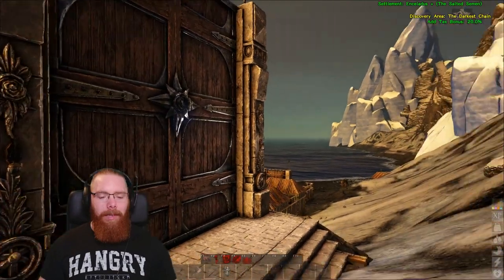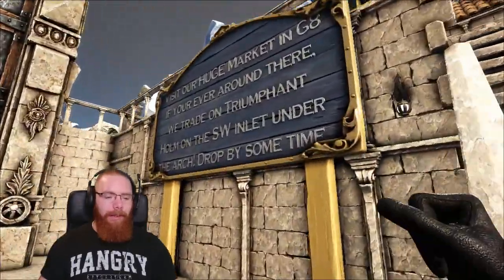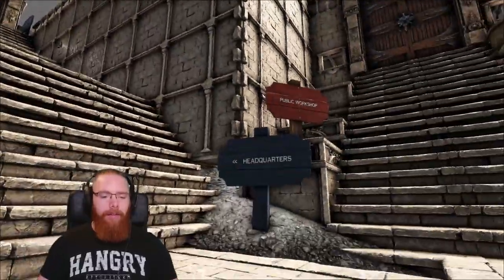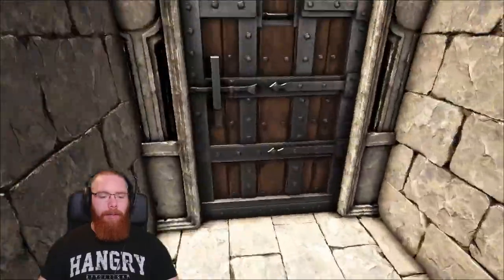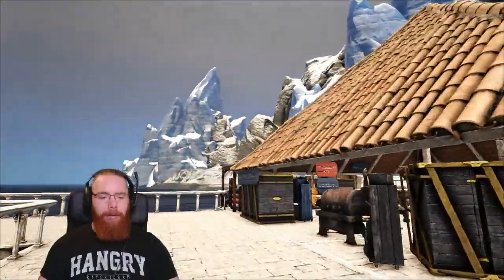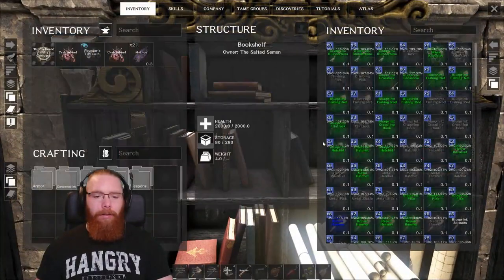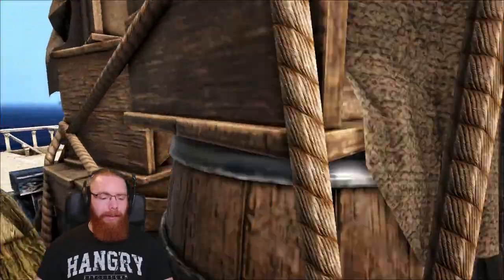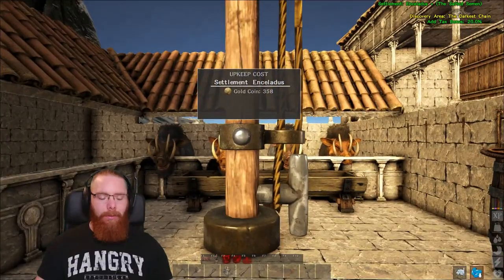Atlas | Settlement Claim Outpost & Market [ATLAS] [OFFICIAL]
🕹 ATLAS 🕹

Join me on a tour of Enceladus Outpost on The Darkest Chain in N1 of the Atlas EU PvE Official server, this is our first settlement claim! feel free to come check it out in game and visit the market and take a look at the S Dock for your self and see what you think.